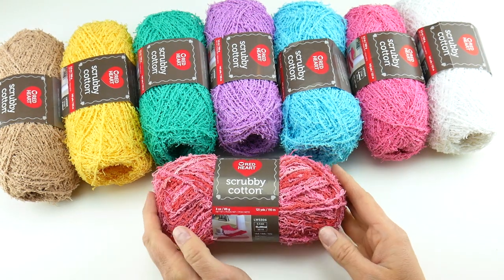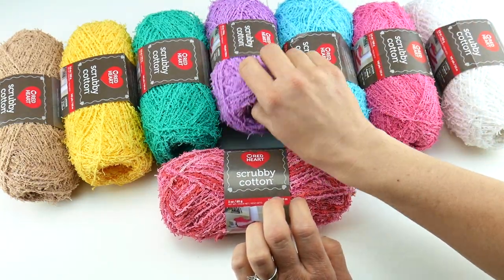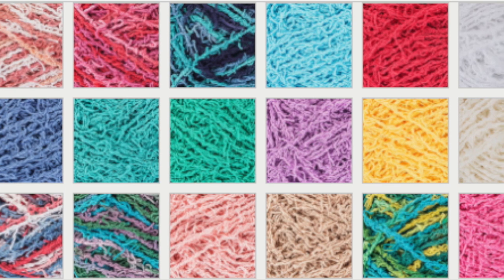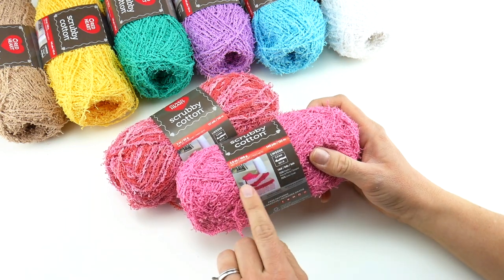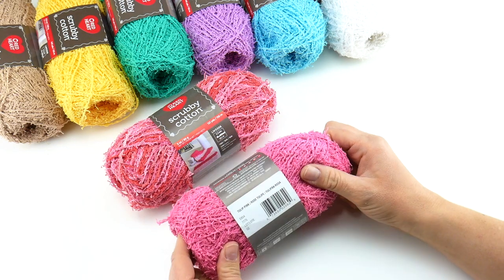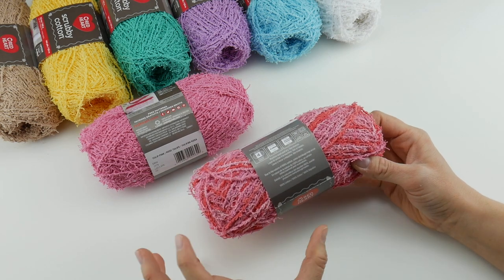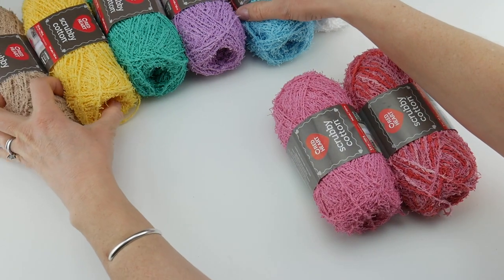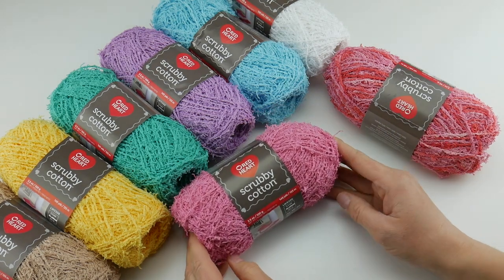Yarn 101: Scrubby Cotton from Red Heart, Episode 433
On the latest Yarn 101, we're exploring Scrubby Cotton from Red Heart!